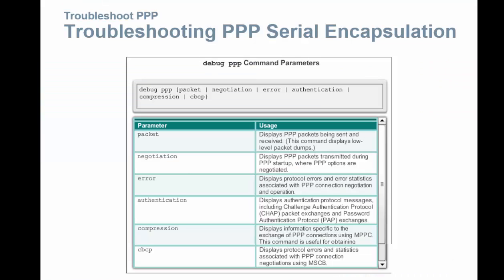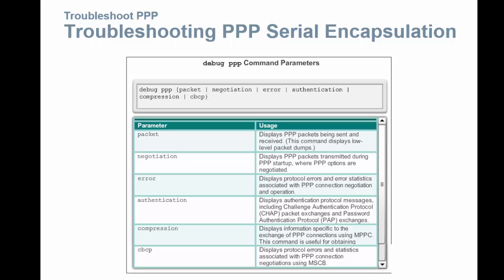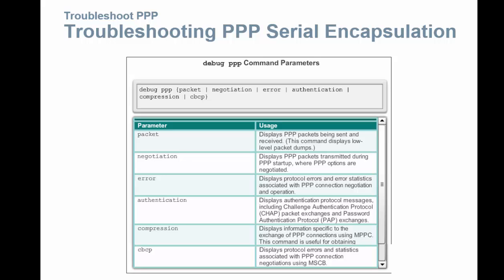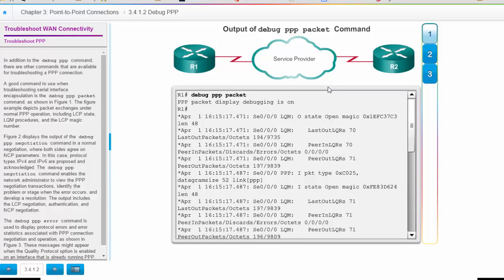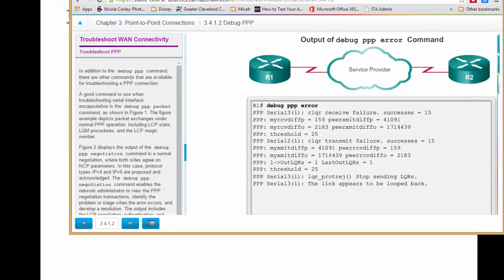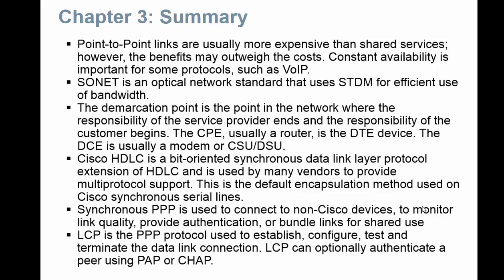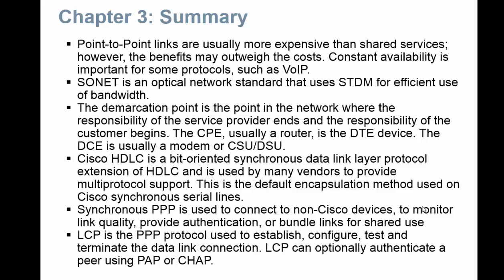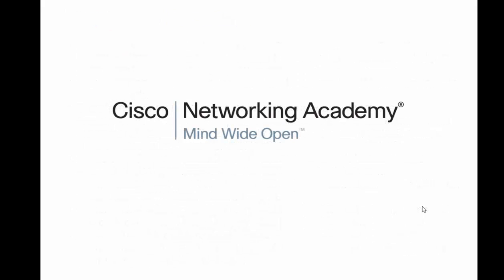NET 226 Point to Point Troubleshooting WAN Connectivity